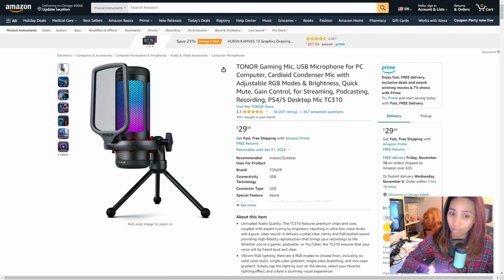TONOR RGB USB Microphone Condenser and Adjustable Boom Arm Unboxing and review with Sound Test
Link to TONOR RGB Microphone:

Link to TONOR Adjustable Boom Arm: